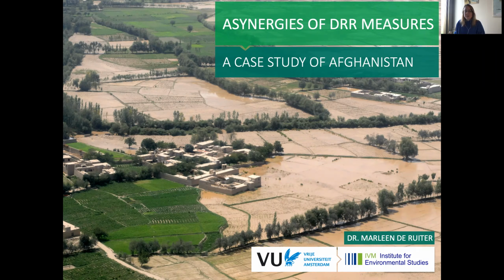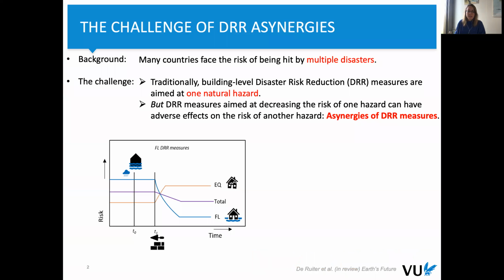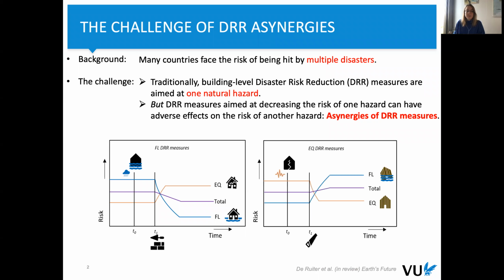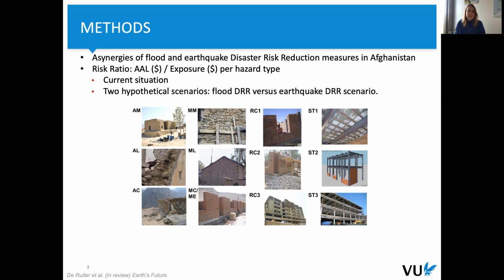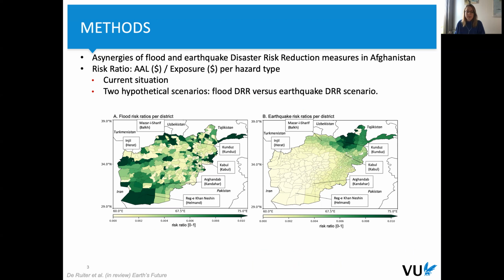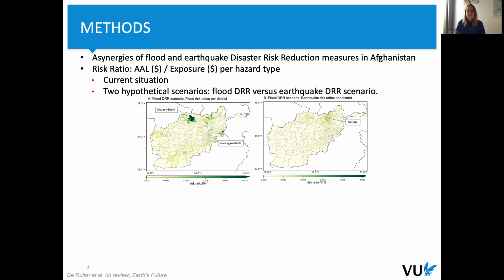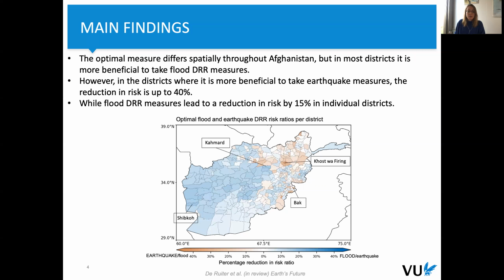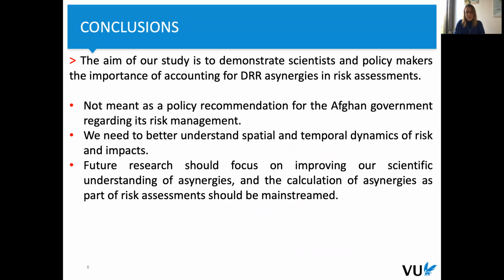The Asynergies of Structural Disaster Risk Reduction Measures: Comparing Floods and Earthquakes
In this video, I explain the research we did for our Earth's Future paper entitled "The Asynergies of Structural Disaster Risk Reduction Measures: Comparing Floods and Earthquakes" (DOI: 10.1029/2020EF001531; De Ruiter et al. 2020).

Plain Language Summary
Our study aims to improve our understanding of potentially unwanted effects of measures that reduce the impacts of disasters across different hazards. Traditionally, those measures are aimed at decreasing the risk a building faces of a single hazard type despite their potential of having unwanted effects on other hazard types. For example, building on stilts is an often-used measure to decrease a building’s flood vulnerability, however it simultaneously increases a building’s earthquake vulnerability. In this paper, we refer to these as asynergies. However, in many countries the built environment faces the threat of different hazard types. We define such potentially unwanted effects between measurs as “asynergies”. A case study of Afghanistan is presented in which the asynergies of flood and earthquake building-level measures are assessed. An improved understanding of these asynergies can help policy makers enforce measures that decrease the overall risk.

This video was initially created for the American Geosciences Union (AGU) 2020 conference.

Read more about the challenges of accounting for multiple disasters